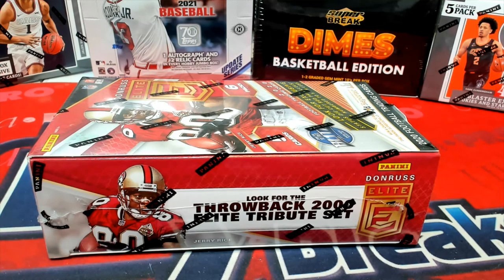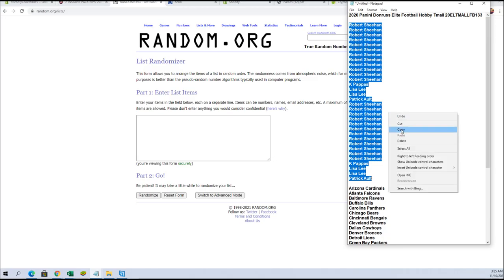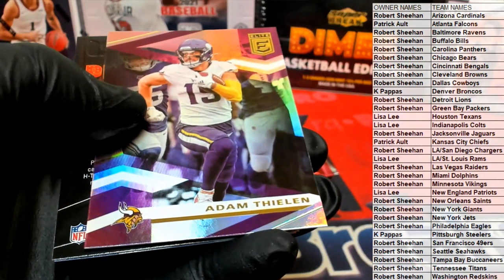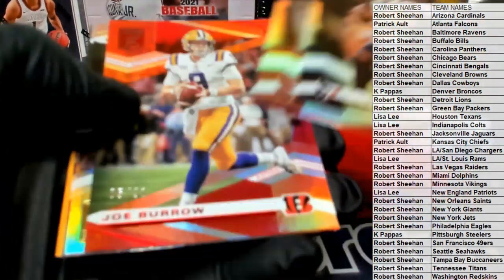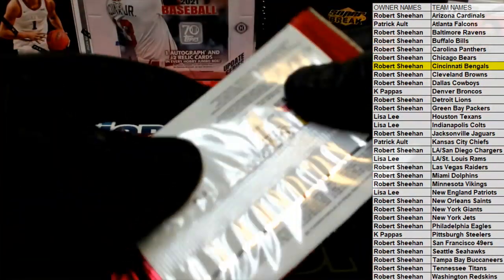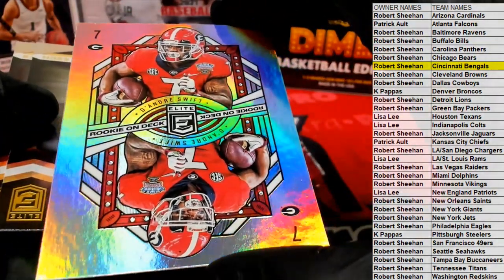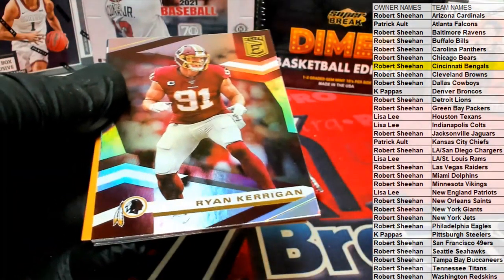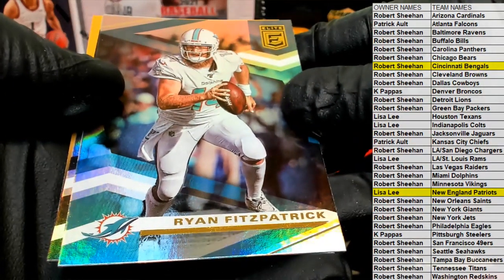2020 Panini Donruss Elite Football Hobby Tmall 20ELTMALLFB133